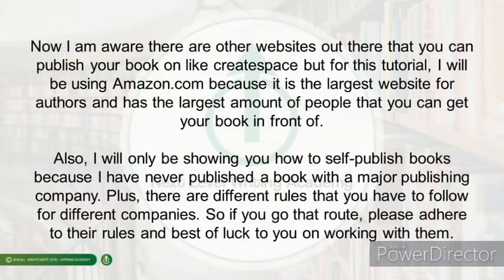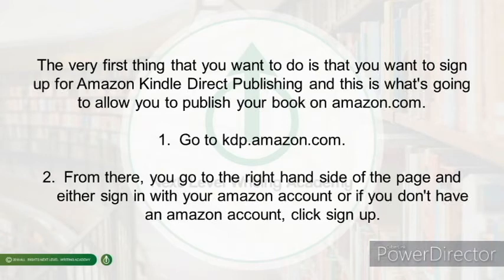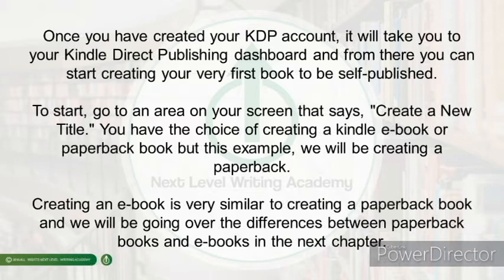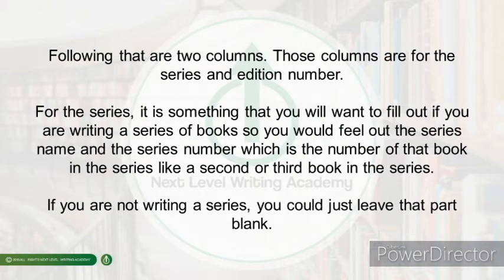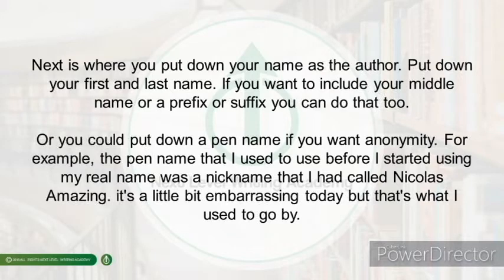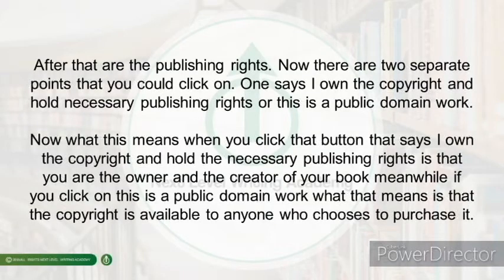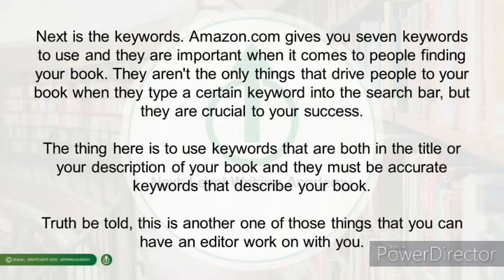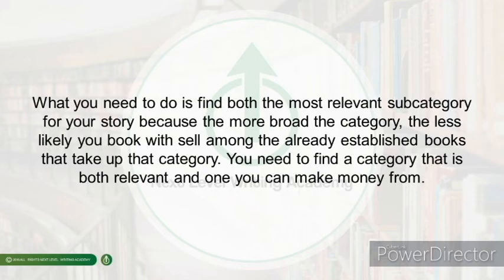Post-Writing: Putting Your Book on Amazon Part 1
Nicolas Smith starts this new chapter in the post-writing course by showing you how to publish your book to a major self-publishing website like Amazon.com.